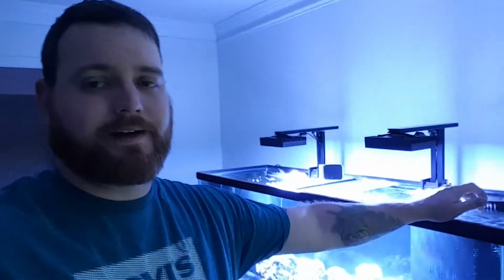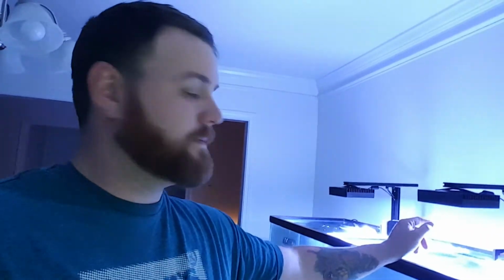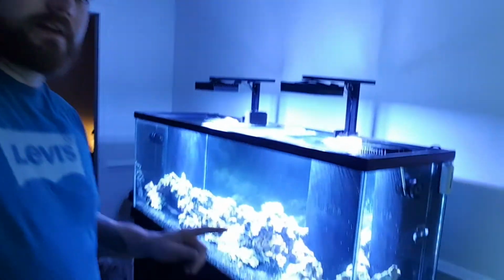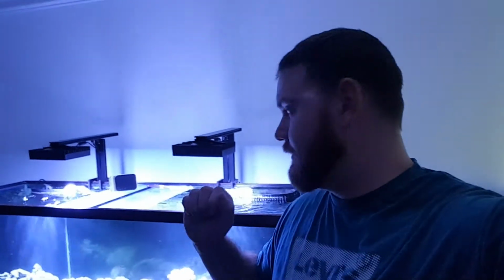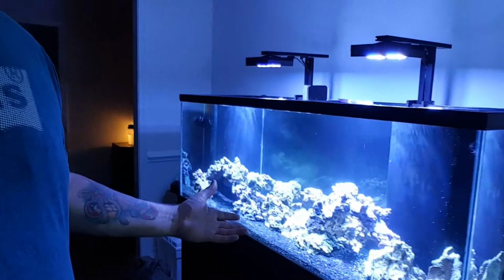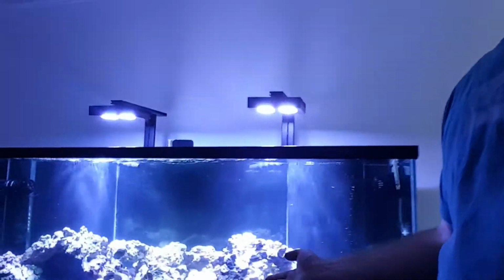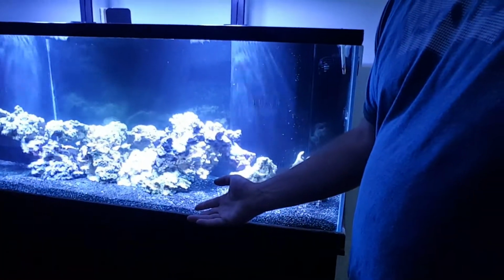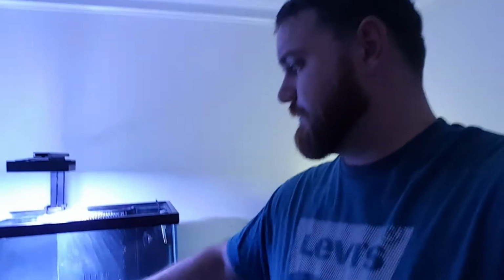hydra 26 and 120 reef update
just watch the video bro